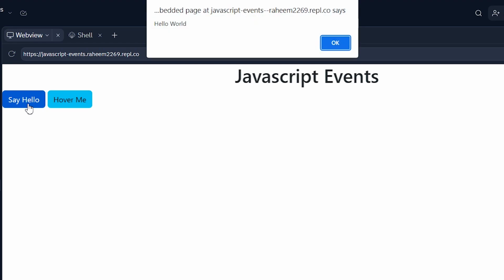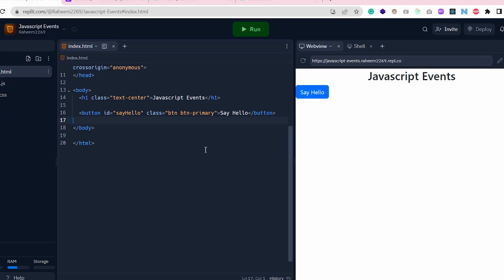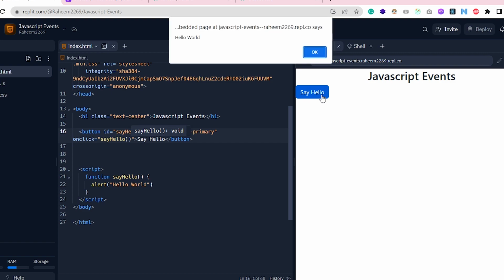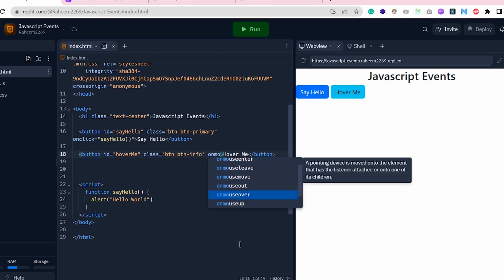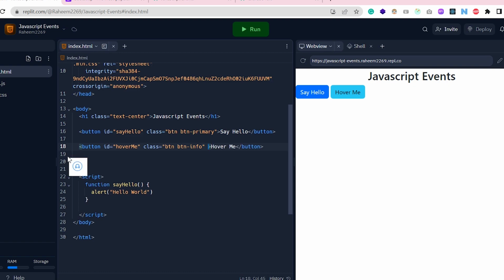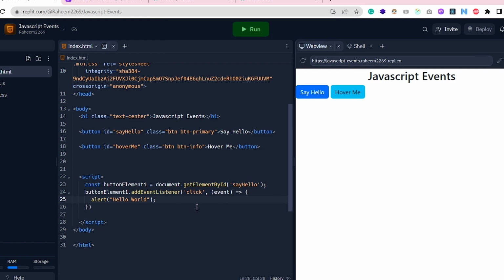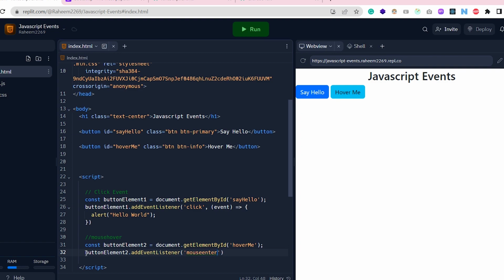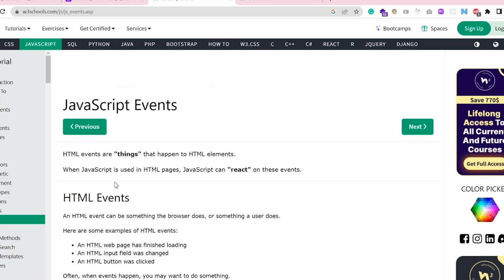The Secret to Mastering JavaScript Events Once and For All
Discover the fascinating world of JavaScript events in this comprehensive tutorial. In this video, we delve into the fundamental concepts of JavaScript events and explore how they enable interactivity on web pages.

From fundamental events to event listeners, we cover it all. Learn how to leverage event handling techniques to create dynamic and engaging user experiences. Whether you're a beginner or an experienced developer, this in-depth guide will equip you with the knowledge and skills to master JavaScript events. Watch now and take your web development skills to the next level!